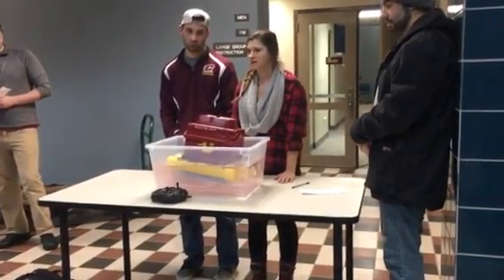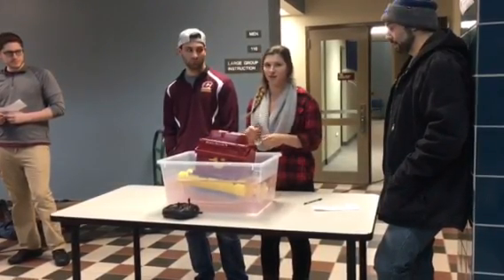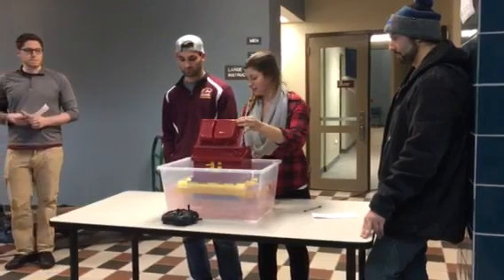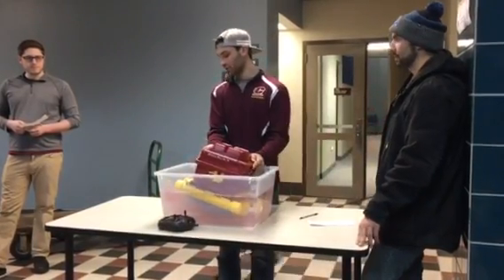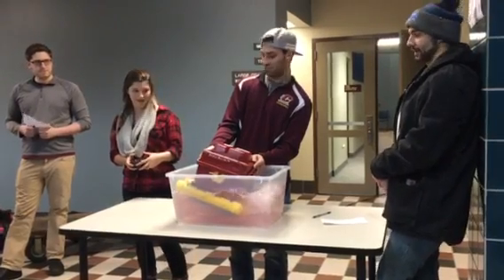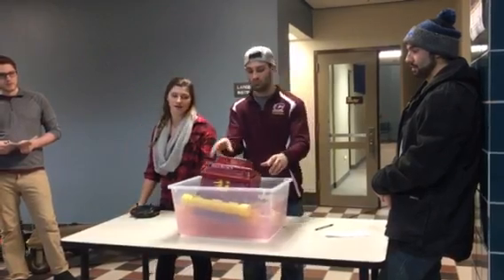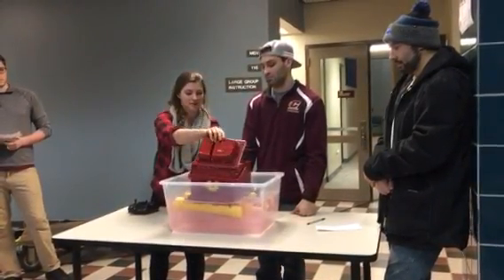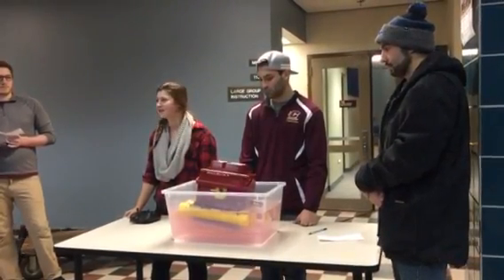Andrea Shallman, Nicholas Ramon, Joey Kamal